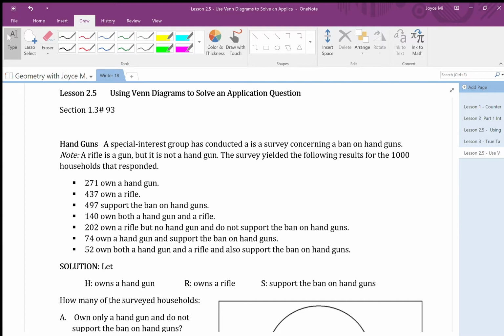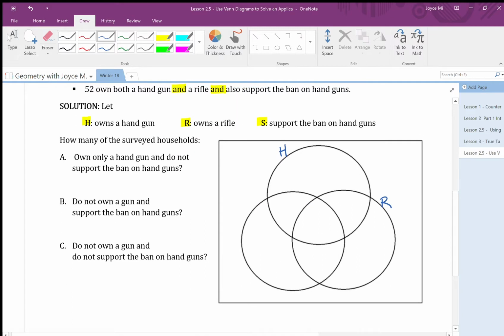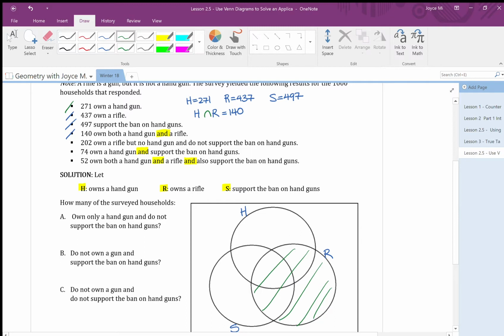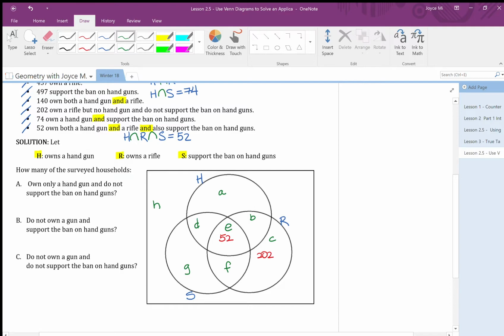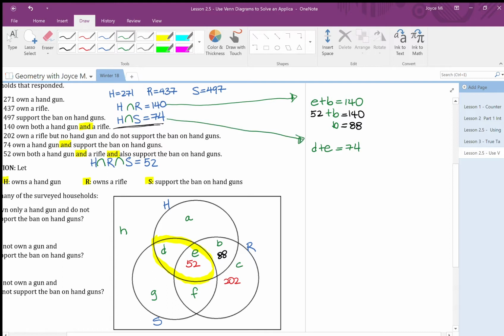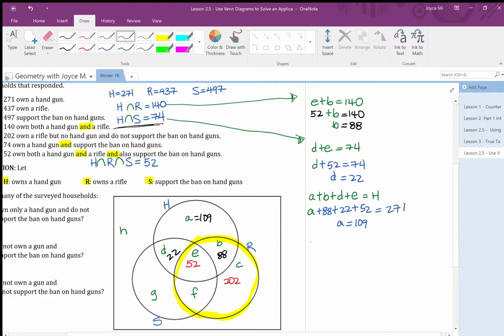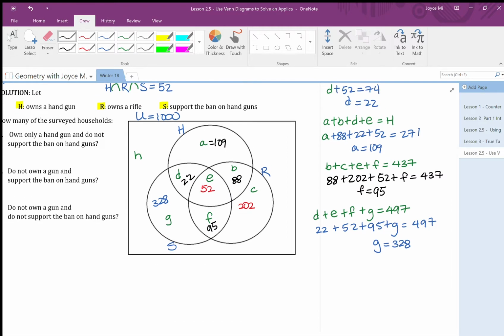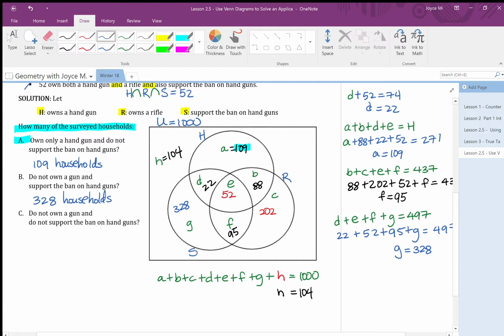Lesson 2.5 Use Venn Diagram to Solve an Application Question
Use of Venn Diagrams to solve application question
Homework question